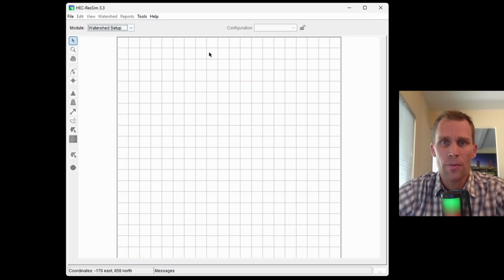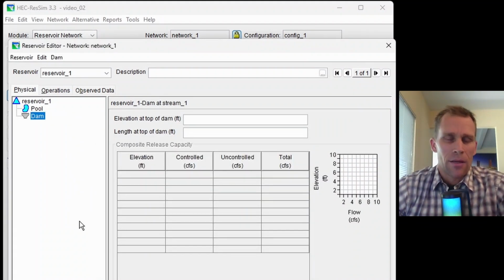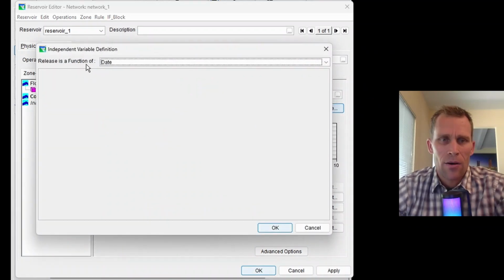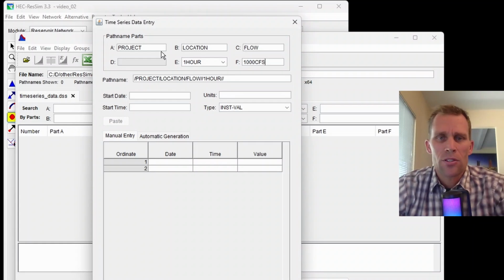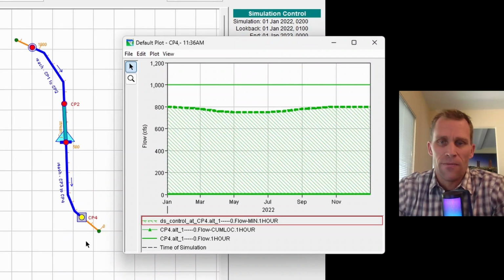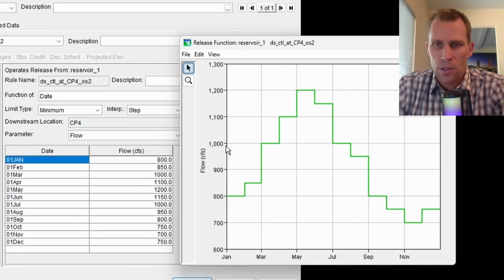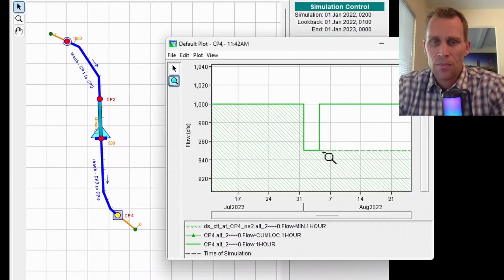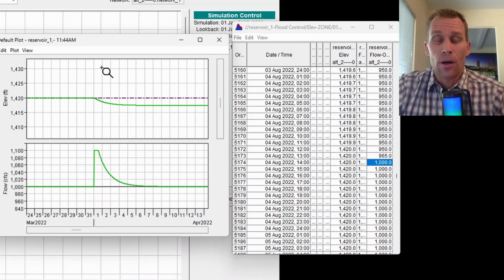HEC ResSim Exercise 2 - Downstream Control Rules